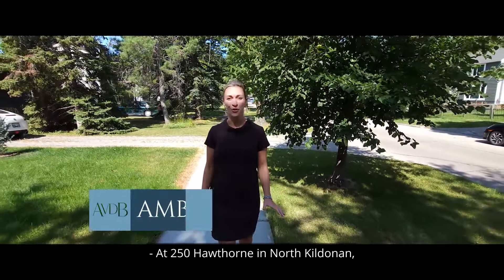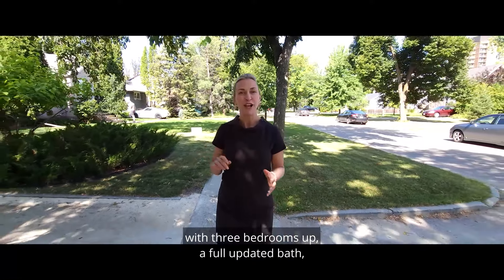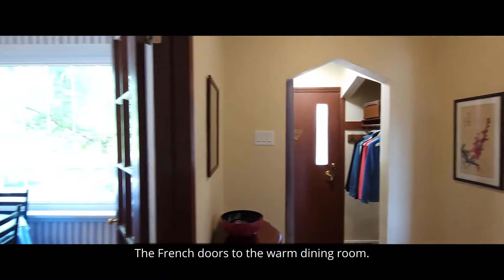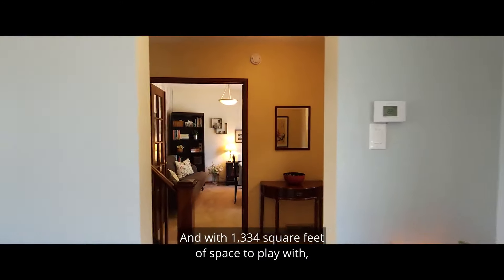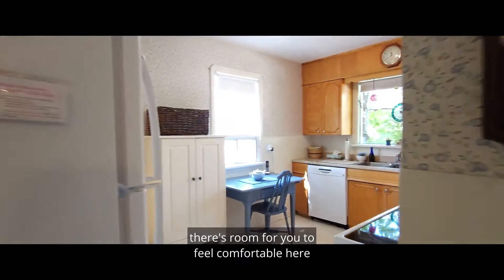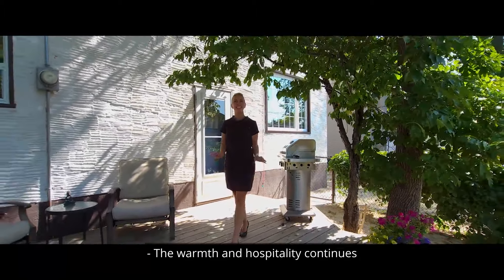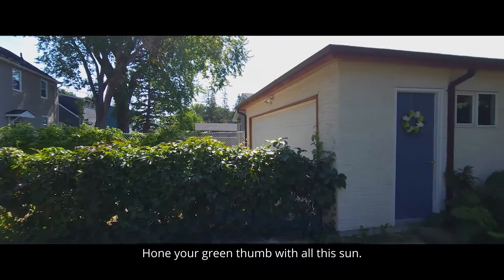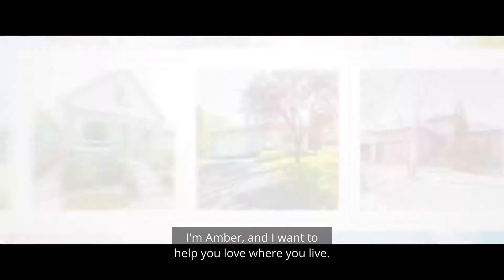SOLD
SS Aug 14, OTP Aug 19 after 6pm. After 52 years of loving care with the same owner, this charming home is on the market. There's so much to appreciate about this home - it's warmth, coziness, & overall inviting feel. It's like waking up in a lovely bed & breakfast every day! From the curb appeal, to the wood accents, french doors, & centre hall plan, there's a lot to love for the next 50 years here. Enjoy a spacious LR with electric fireplace, huge updated windows overlooking the front street and your huge backyard. DR w/ french drs is right off the kitchen, offering another perfect space for hosting or everyday living. Upstairs the 3 bedrooms all have hardwood floors, newer windows, and the primary is spacious with an extra lrg closet. Four piece bath updated in 2019 & keeps with the antique aesthetic. Major updates include all new copper wiring (w/ permits) 2024, furnace, shingles, hwt. Backyard is HUGE w/ deck ('20), garden boxes, firepit area, fully fenced, and a dbl 20x20 grg ('98). Welcome home!